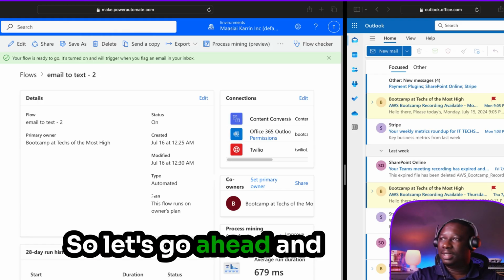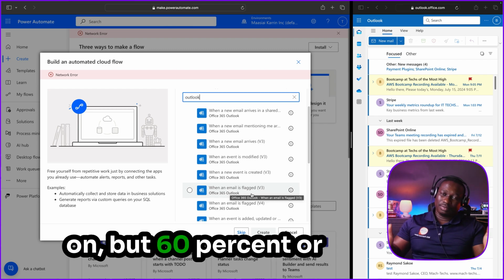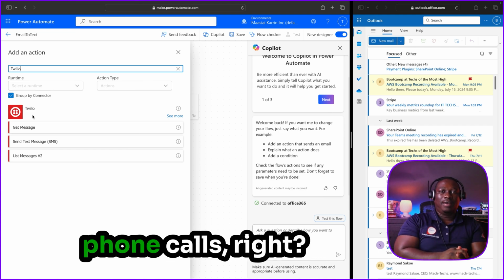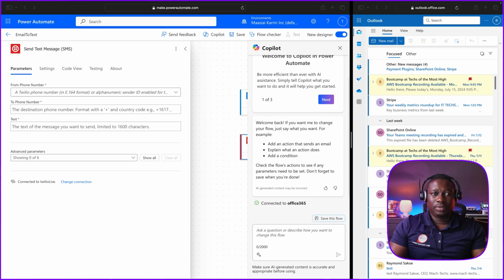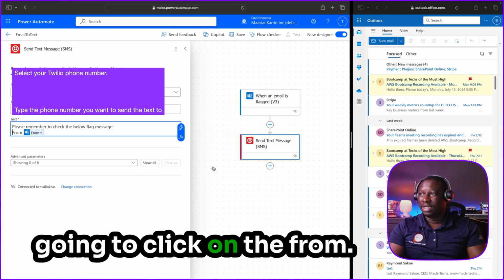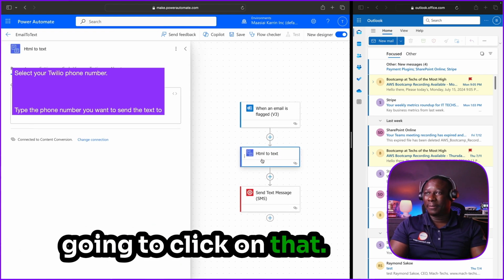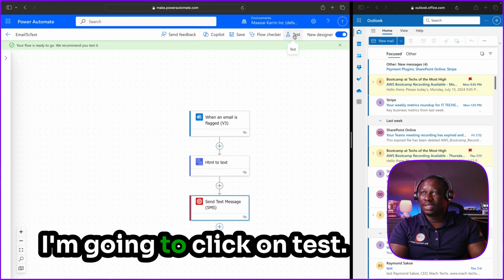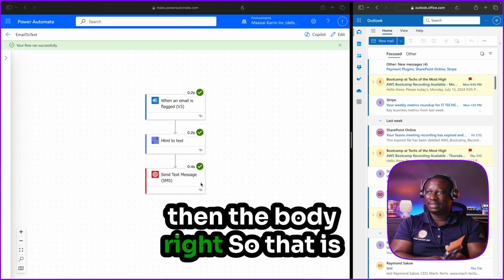Easy Automation: How to Create an Email-to-Text Notification System with Power Automate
In this tutorial, you'll learn how to automate your email notifications using Power Automate. By the end of the video, you'll know how to flag an email in your inbox and automatically receive a text notification on your phone.

We'll walk through the entire process step-by-step, starting with creating a new flow. We'll use Outlook as our email provider, but you can easily adapt this for Gmail or other services. The trigger we'll use is "when an email is flagged," perfect for those important emails that you need to revisit later.

We often flag emails intending to come back to them, but it’s easy to forget. With this automation, you’ll never miss an important email again. Each time you flag an email, you’ll get a text notification sent to your phone.

We'll set up the automation using Twilio to send the text messages. Twilio is a service that provides text notifications and phone calls, making it easy to keep track of your flagged emails.

📍 Key steps we'll cover:

Creating a new automated cloud flow and naming it "Email to Text."
Selecting the appropriate trigger in Outlook.
Setting up Twilio to send text messages when an email is flagged.
Configuring the details to include the email's sender, subject, and body in the text message.
Follow along, and by the end, you'll have a seamless system to ensure you never forget to follow up on a flagged email.

See the magic in action and simplify your workflow with Power Automate!